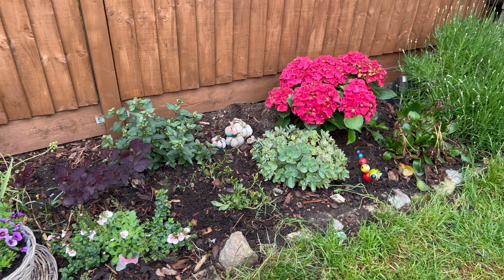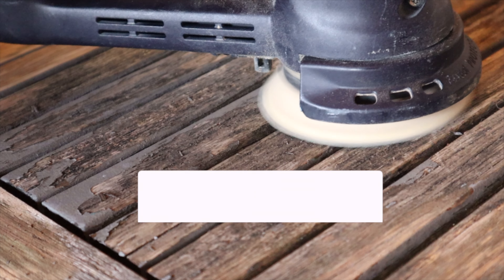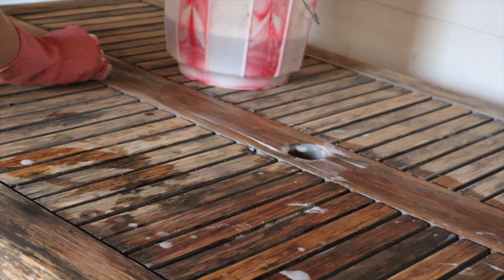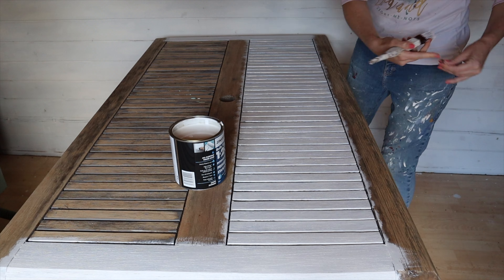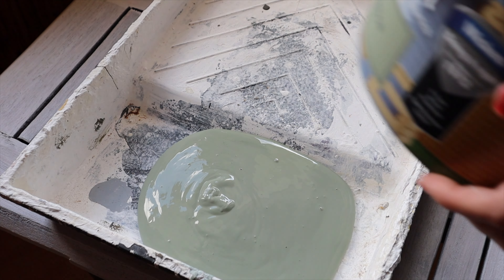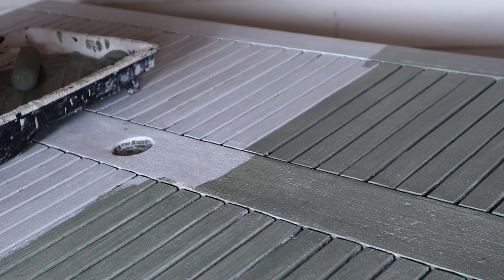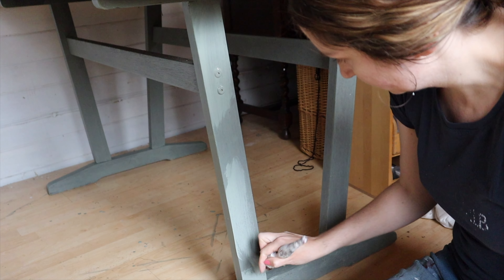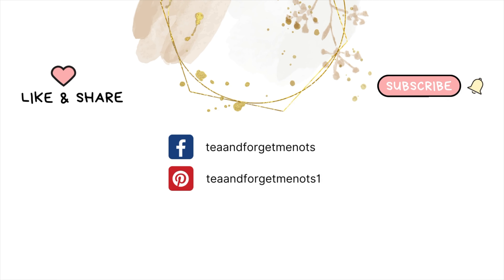DIY Wooden Patio Table Transformation - Outdoor Furniture Renovation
Watch this step-by-step DIY Wooden Patio Table Transformation tutorial to learn how to renovate your outdoor furniture. Give your old wooden patio table a fresh new look with this easy makeover project. Perfect for adding a touch of style to your outdoor space!

Find my videos and tutorials helpful and enjoyable? Help me continue to make free content for you by buying me a coffee. Thanks!